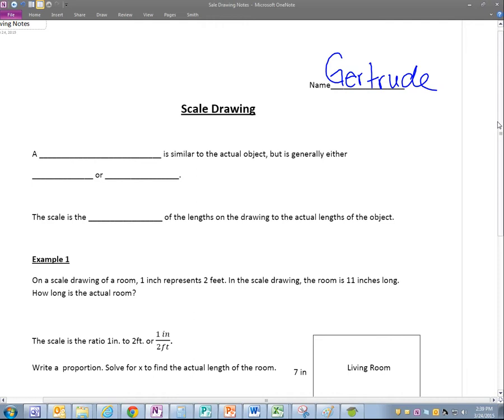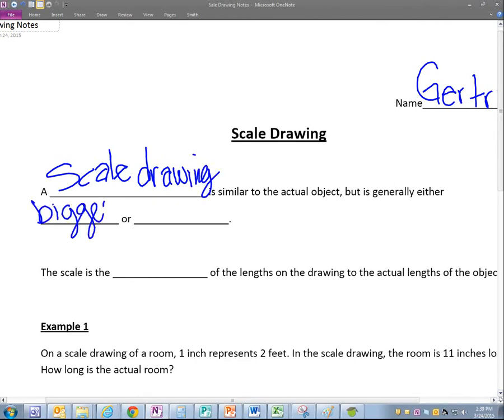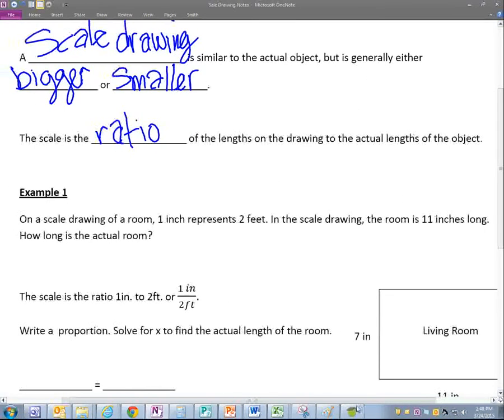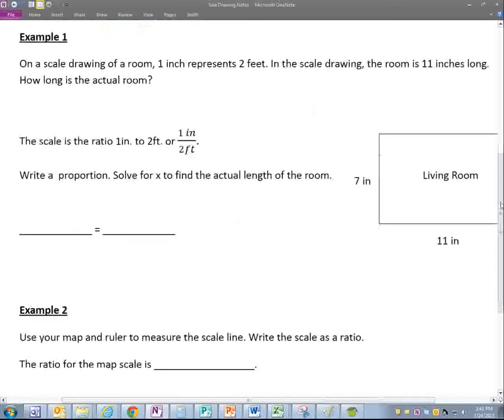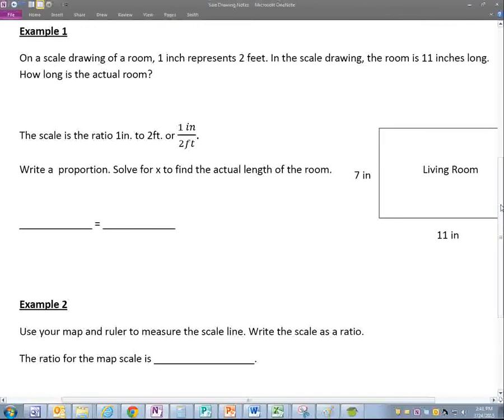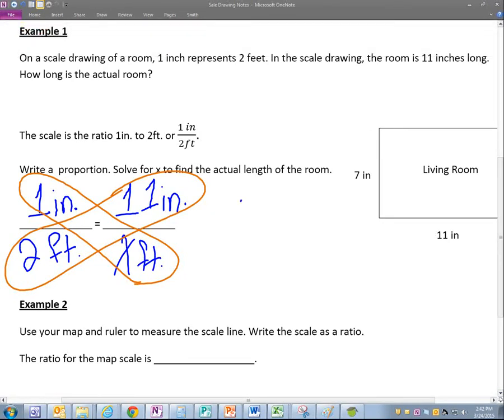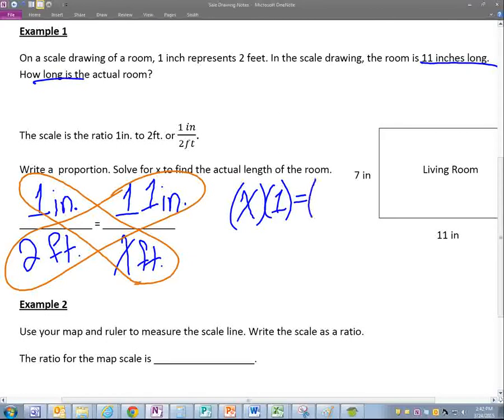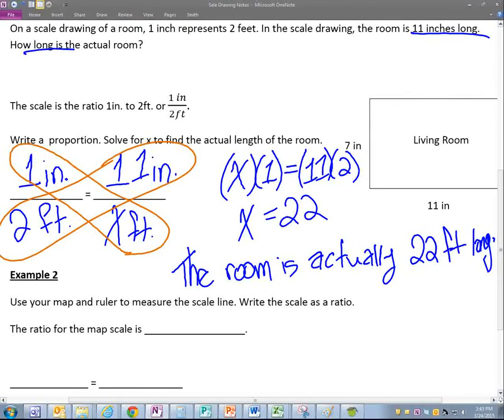Scale Drawings part 1